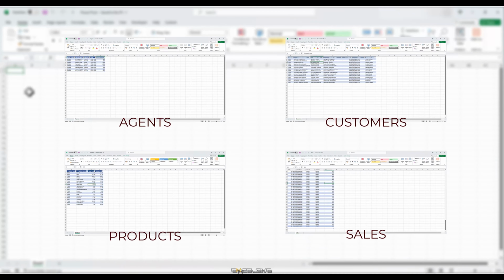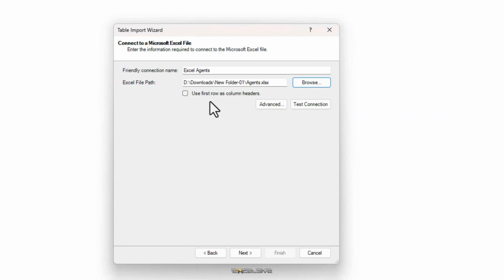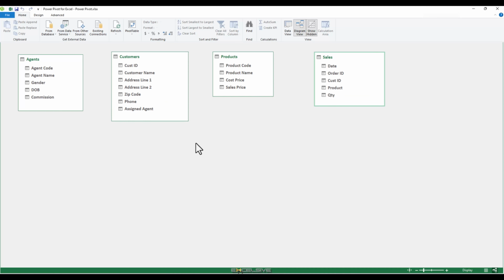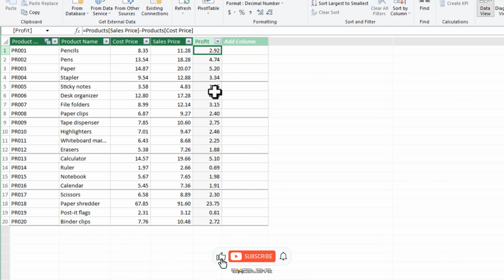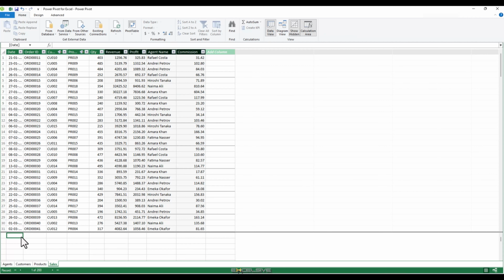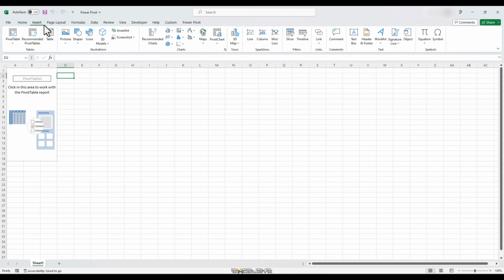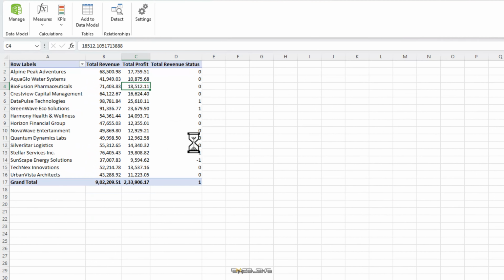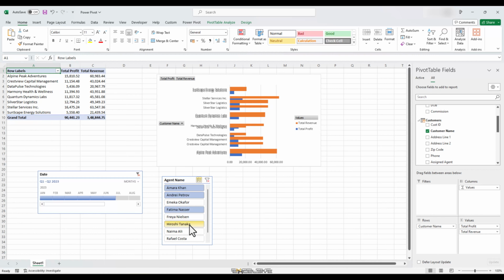Power Pivot In Excel : Everything You Need To Know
Unlock the full potential of your Excel data with our comprehensive Power Pivot tutorial! 📈✨

In this video, we'll take you on a deep dive into Power Pivot, the game-changing tool that transforms your spreadsheets into dynamic data powerhouses. Whether you're new to Power Pivot or looking to sharpen your skills, this guide has something for everyone.

Here's what we'll cover step by step:

Loading Files into Power Pivot: Learn how to import data from multiple sources, creating a centralized data repository.

Creating Relationships: Understand the importance of linking tables and how to establish relationships for seamless data analysis.

Measures and KPIs: Discover the art of creating custom calculations and Key Performance Indicators (KPIs) that provide actionable insights.

Leveraging Pivot Tables: See how Power Pivot turbocharges your Pivot Tables, allowing for faster and more flexible data analysis.

Advanced Techniques: Dive into advanced features and tips to make the most of Power Pivot's capabilities.
Whether you're working on business analytics, financial modeling, or data-driven decision-making, understanding Power Pivot is a game-changer. Don't miss this opportunity to supercharge your Excel skills and take your data analysis to the next level.

Join us on this Power Pivot journey and unlock the full potential of your Excel data! Watch now and become an Excel data wizard. 🚀📊